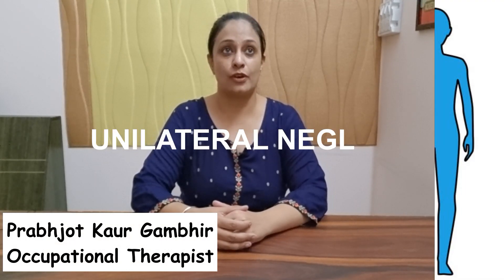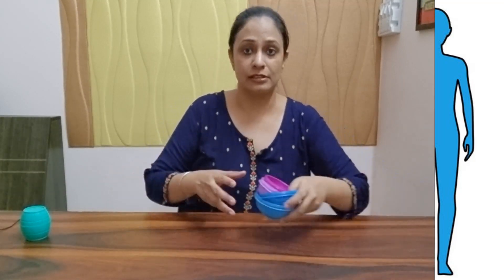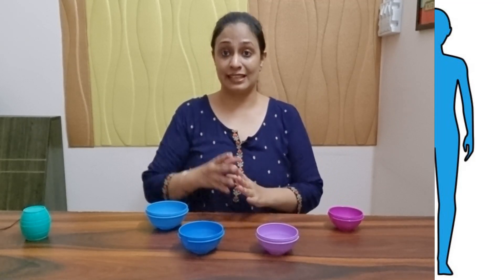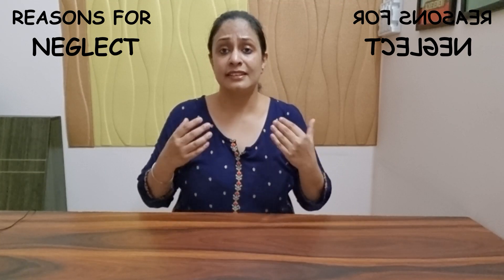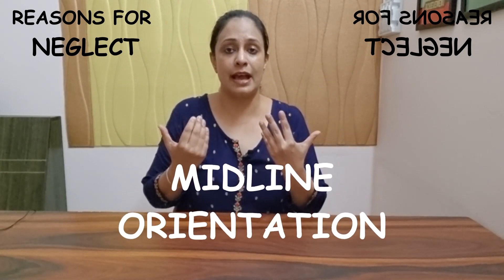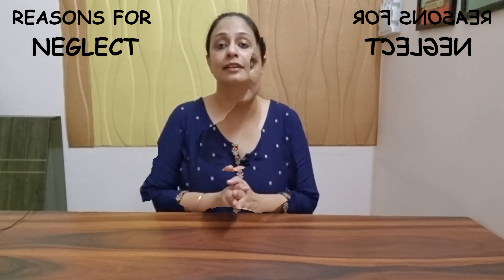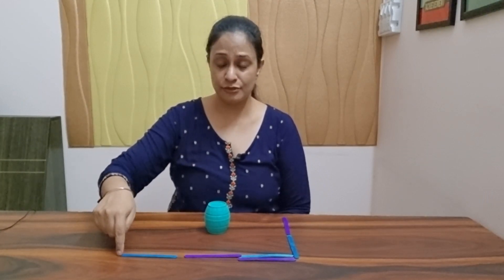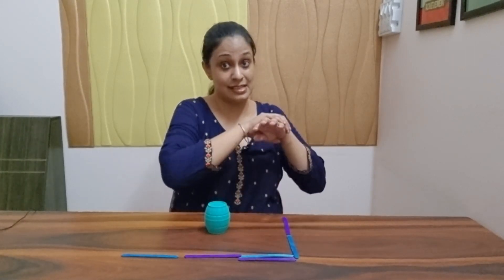Unilateral Neglect in Stroke: Step-By-Step Activities for Home Therapy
Unilateral Neglect (also called spatial neglect) is common after stroke following right-hemisphere brain damage. Stroke survivors may ignore people, objects, or even their own body on one side.

1. How unilateral neglect affects daily activities like eating, dressing, and reading?
2. what sensory stimulation techniques help in improving neglect after stroke?
3. What are functional exercises for home practice for spatial neglect?

ABOUT CREATOR
Prabhjot Kaur Gambhir is a Senior Occupational Therapist with over 15 years of work experience in reputed hospitals and clinics such as Max Super Specialty Hospital, Saket (Delhi), Sahyadri Hospital (Pune), Hearing point Clinic (Noida), Nanihi Centre (Pune) and Starwalkers Clinic (Mumbai). She is certified in Swallowing (Dysphagia) Therapy and Play Therapy for Children with Special Needs.

Her specialization in Hand Therapy, Reflex Integration Therapy, Rhythmic Movement Training, Visual Perception Skills Training, Sensory Integration, Tremor Therapy and Floortime Training has helped countless children and adults in achieving functional independence. Her caring and client-centred approach brings SIGNIFICANT difference for the client in achieving their therapy goals.